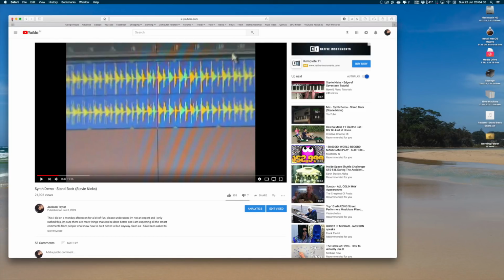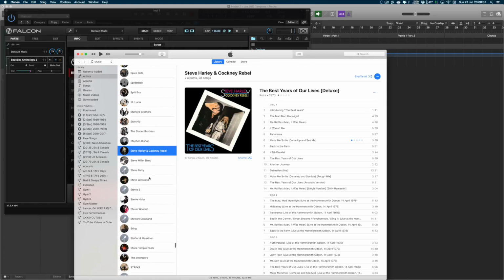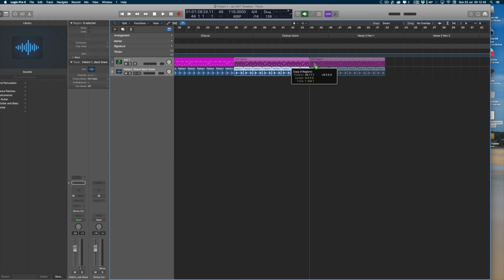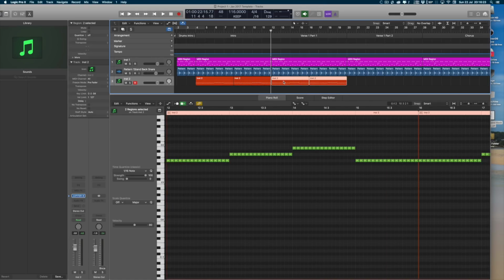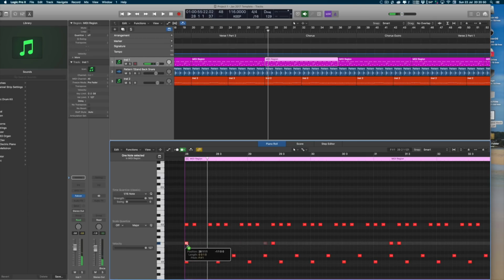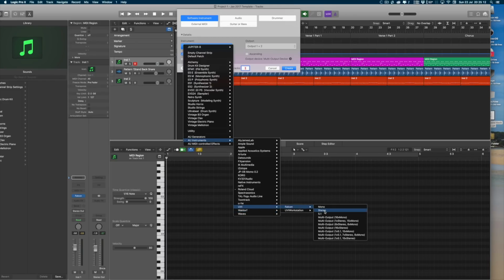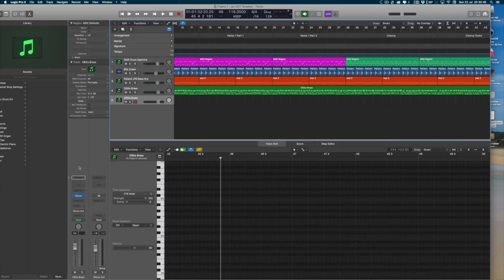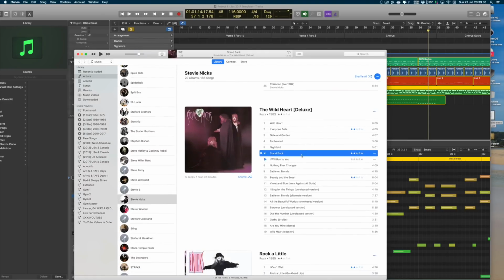Stevie Nicks: Stand Back (Synth VST Cover)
Back in 2009 ( 9 years ago) I did a video demo of Stand Back by Stevie Nicks. Now with better equipment and synth variety, I thought I'd do a new one. When I finish the song I will publish it, but this is a start.

It's not 100% exact and I always mix and master tracks when I have completed, but you at least get the idea of what is possible with Software instruments. Collecting these (yes, by purchasing them..) is a bit of a hobby for me.

UVI - Beatbox Anthology (Oberheim DMX Drum Machine)
UVI - OB Legacy (Oberheim OB-Xa Synth Brass)
Roland Cloud - Jupiter-8 {Thrillin' Bass Arp)
Zenhiser 80's Snares  - Snare #66, tuned down a whole step, and exported using FXPansion Geist2

Let me know what you think and if you like these kinds of videos? I will still be doing piano covers, I just wanted to share some new things :)